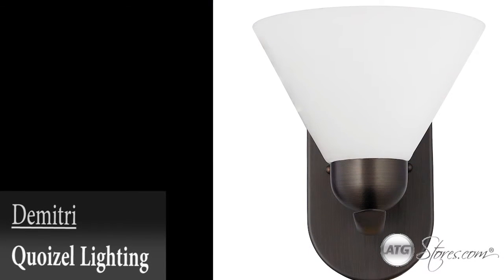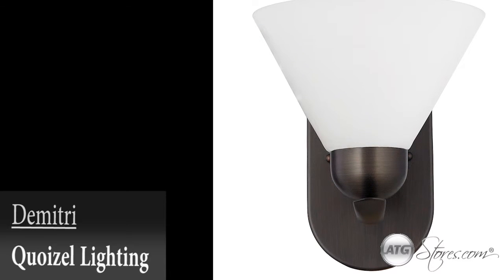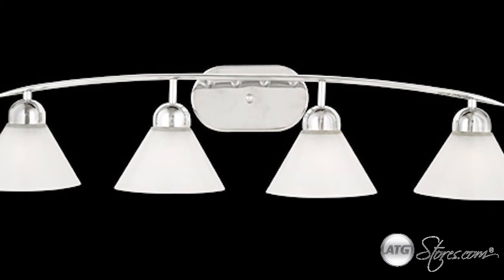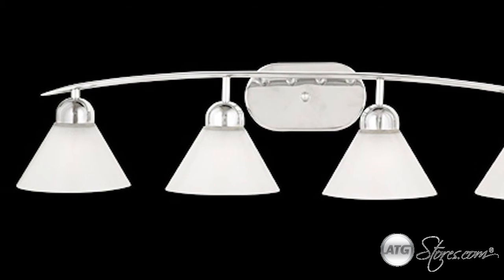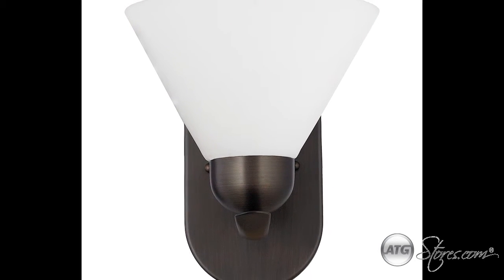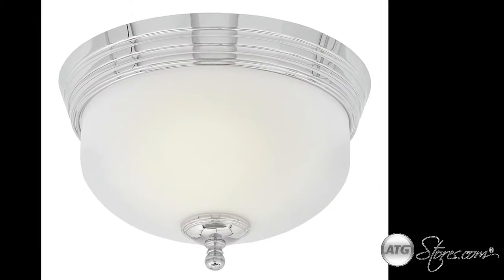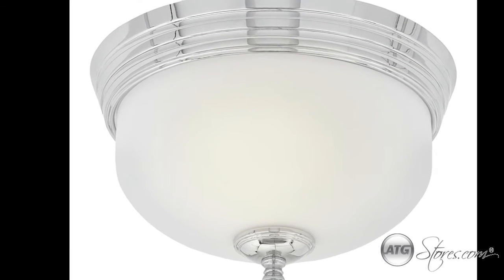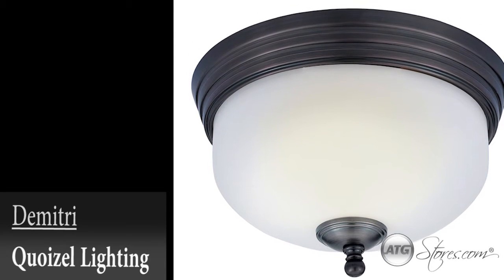Quoizel Lighting: Demitri Collection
The Demitri Collection by Quoizel Lighting exudes sleekness and simplicity.